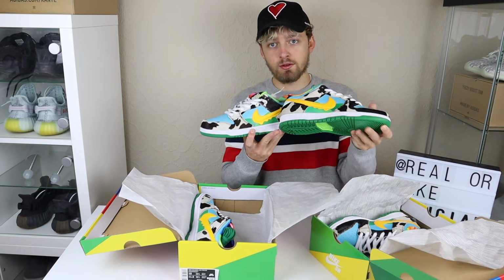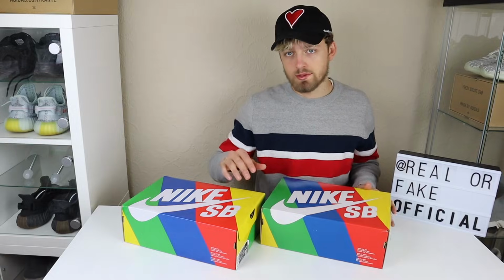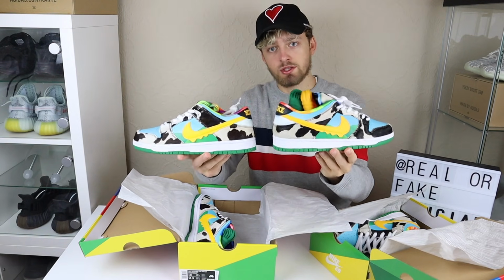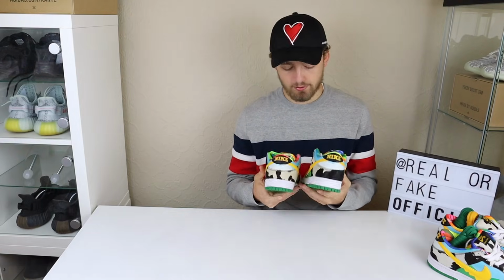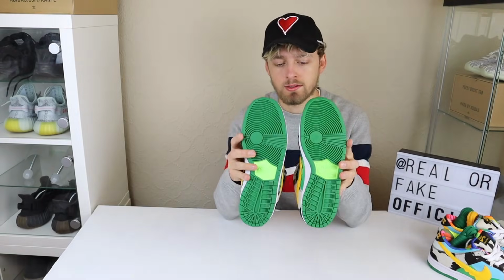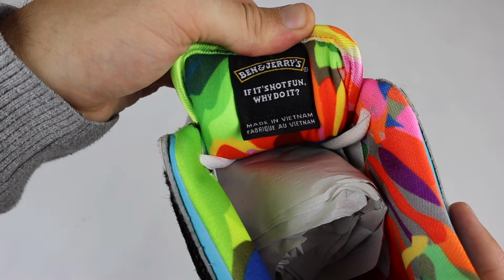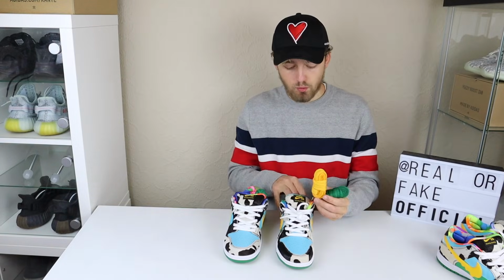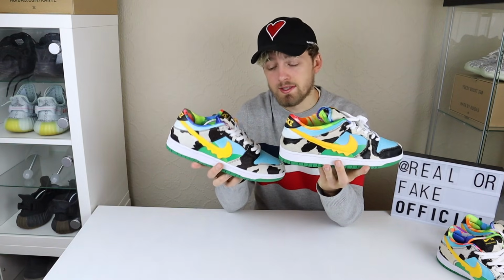REAL VS FAKE! NIKE SB DUNK CHUNKY DUNKY (BEN AND JERRY'S) COMPARISON!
This is a comparison video which looks at the differences between a retail pair of Nike SB Dunk in the Chunky Dunky colourway and the latest batch of replicas.

Personal Instagram @M7REU